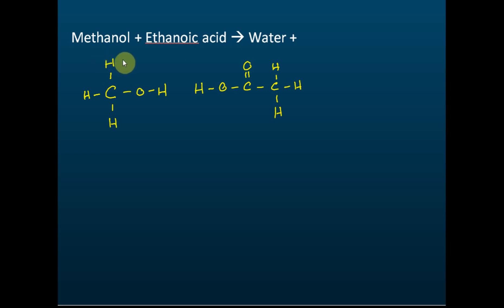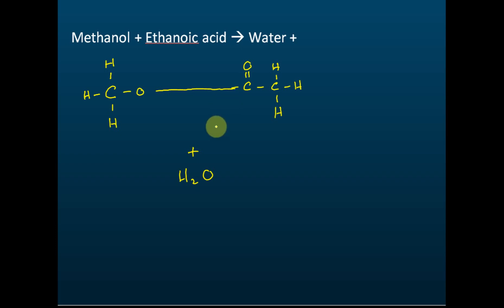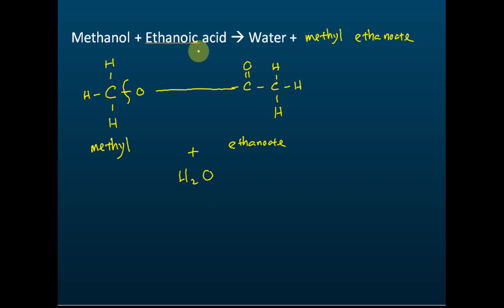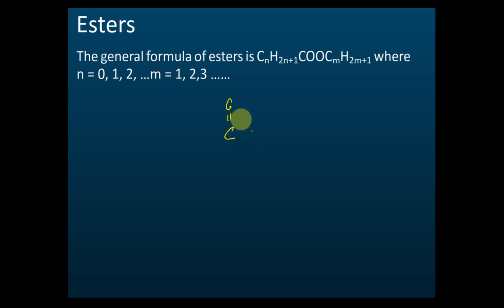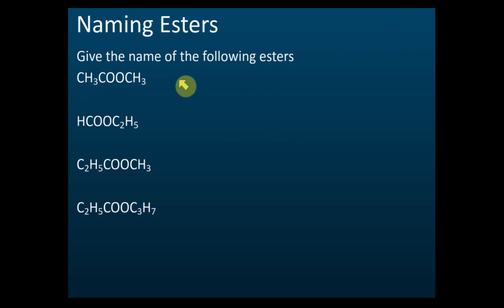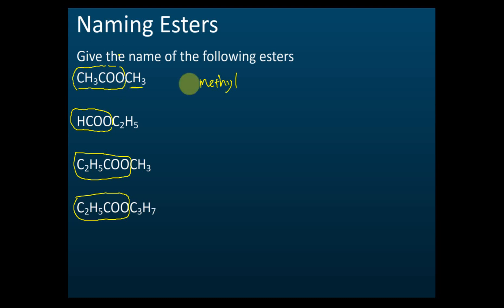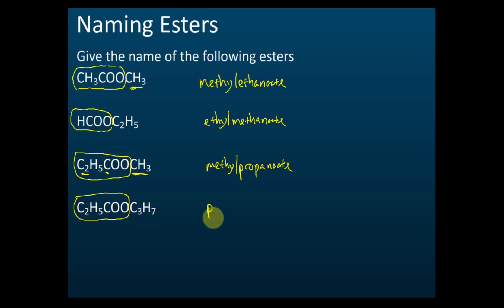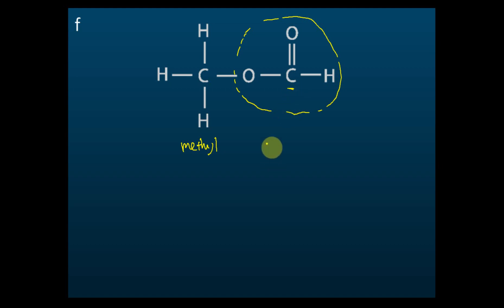Naming Esters | Carbon Compound | Organic Chemistry IUPAC Naming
Naming esters - organic chemistry iupac naming
Topics in organic chemistry for ib  ap and college chemistry.